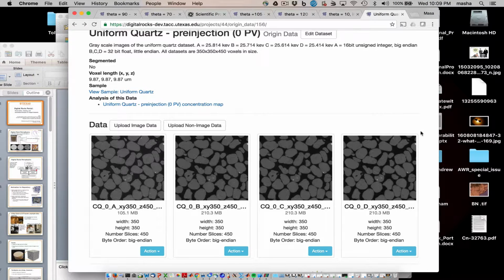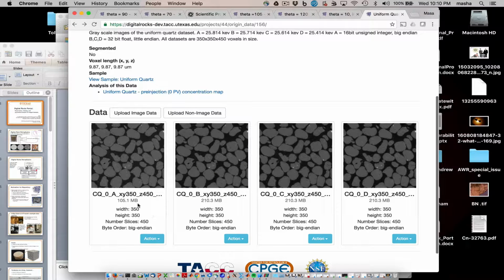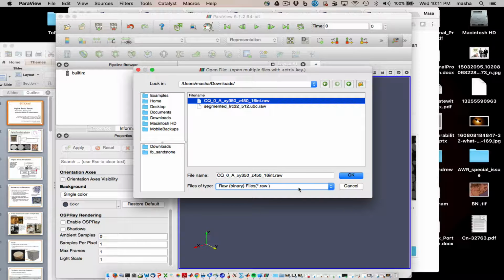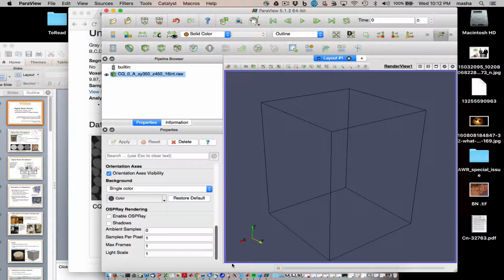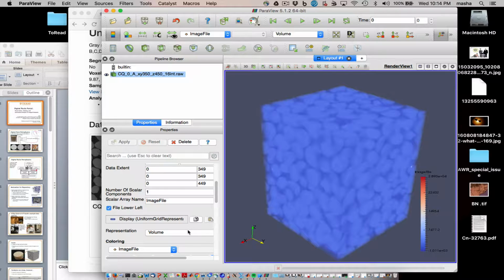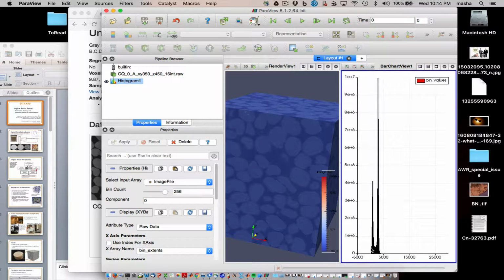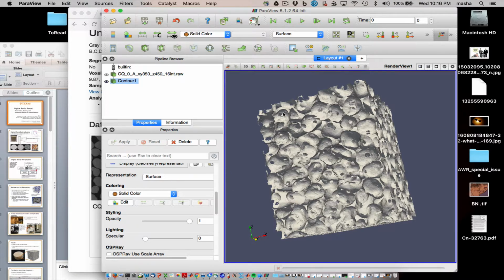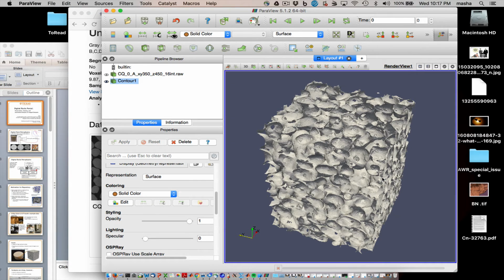Visualization of Digital Rocks Portal Data in Paraview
Data is downloaded to your own computer.